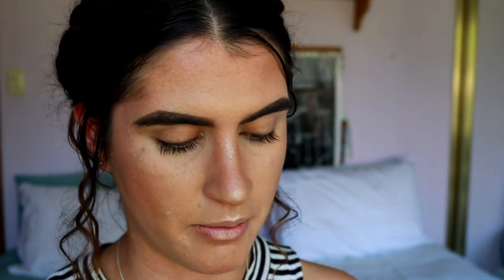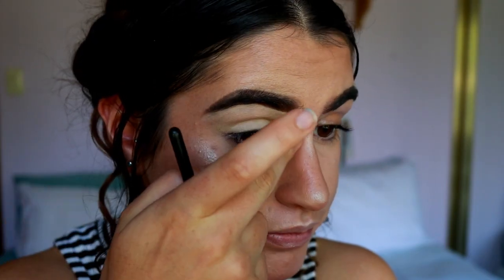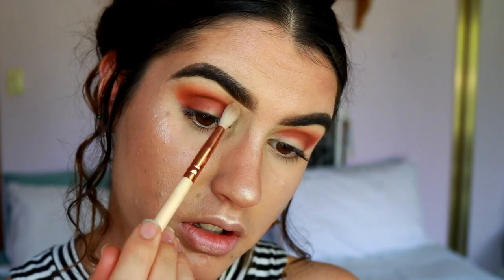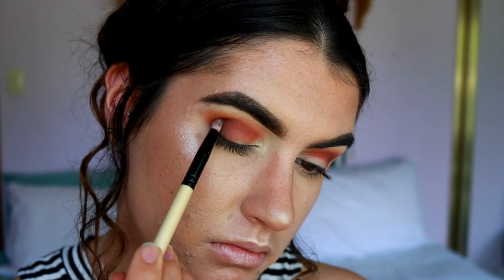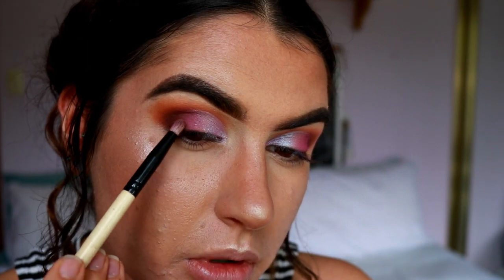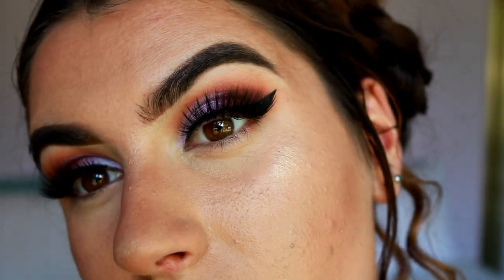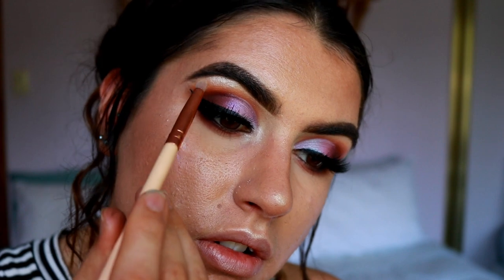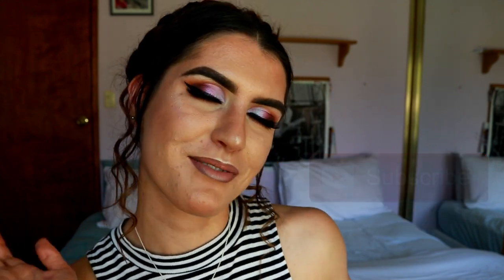SUMMER SUNSET CUT CREASE | Chit Chat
I wasn't entirely sure what to call this look, but I was getting the summer vibes so I went with the "Summer Sunset" aha. If you guys have any requests for my next tutorial please feel free to comment them down below, otherwise I hope you are having a wonderful, joy-filled day my loves xxo

Enjoy! Xx

LET’S CONNECT!

PRODUCTS USED:

Eye Concealer Brush (No Brand)